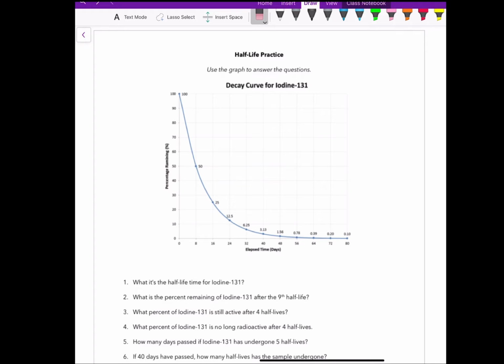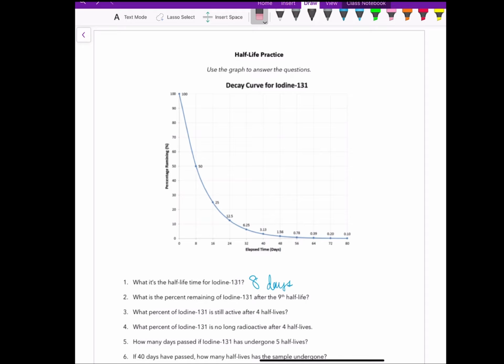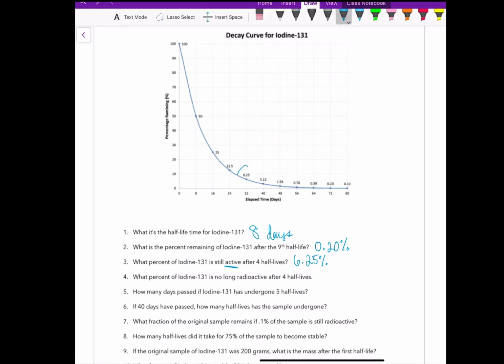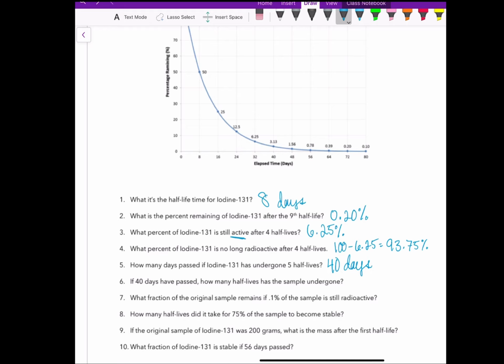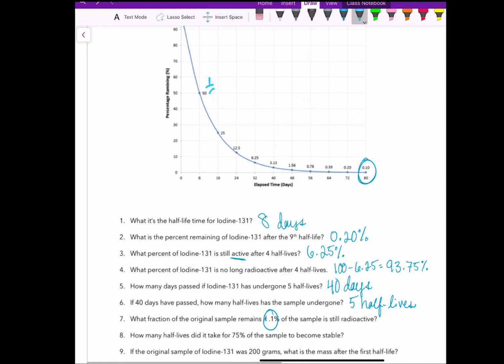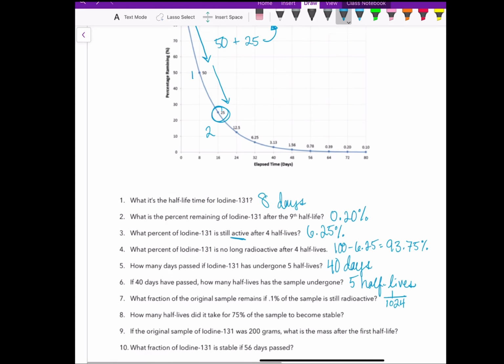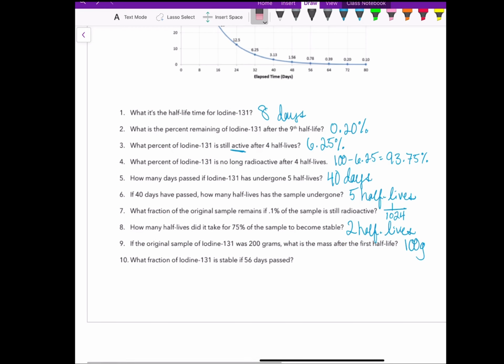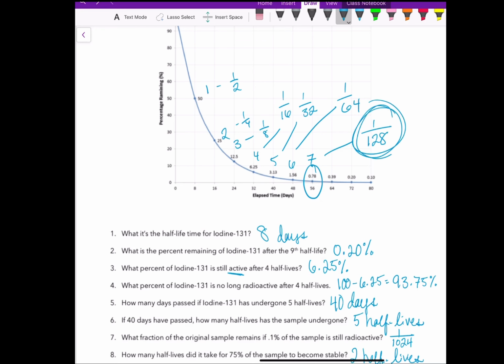Half-Life Elaboration Answer Key